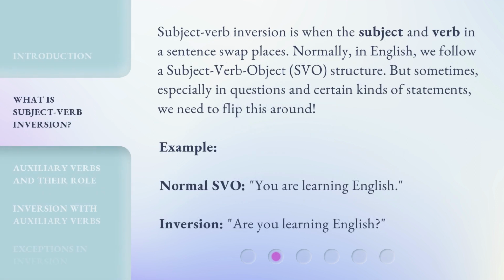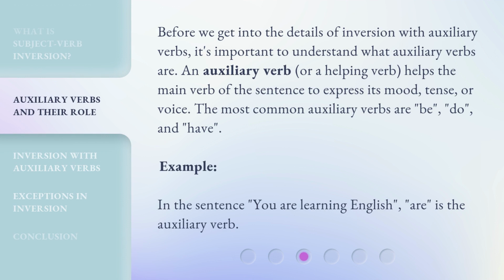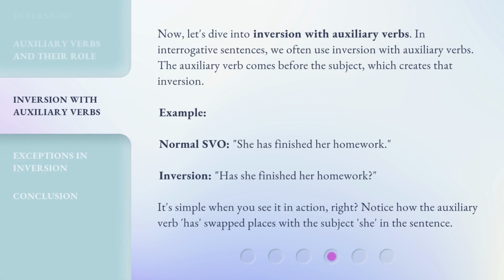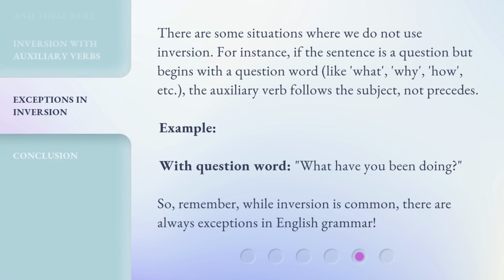Twisting Words: Understanding Subject-Verb Inversion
Unraveling Subject-Verb Inversion: A Fascinating Dive into English Grammar • Join us as we explore the intriguing concept of Subject-Verb Inversion in English grammar. Discover the role of auxiliary verbs and learn how to create captivating interrogative sentences with this fascinating linguistic phenomenon.

00:00 • Introduction - Twisting Words: Understanding Subject-Verb Inversion
00:38 • What is Subject-Verb Inversion?
01:09 • Auxiliary Verbs and their Role
01:43 • Inversion with Auxiliary Verbs
02:20 • Exceptions in Inversion